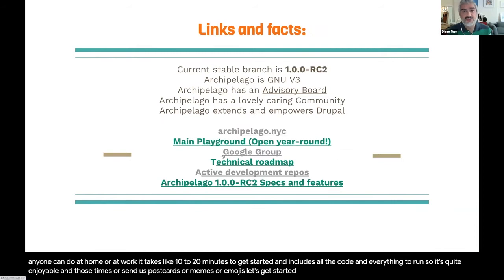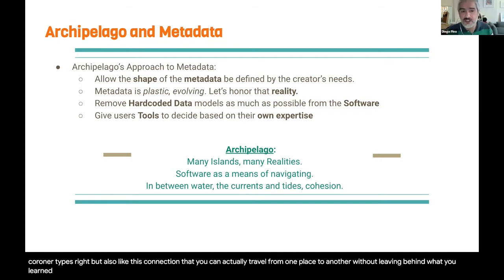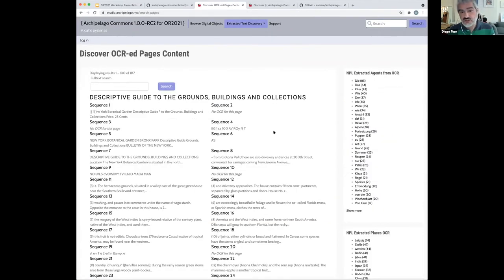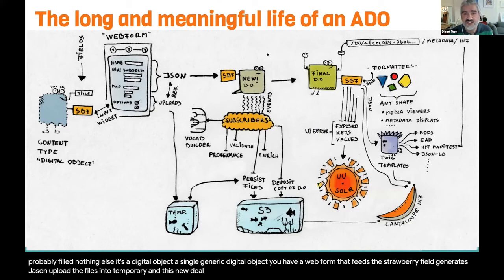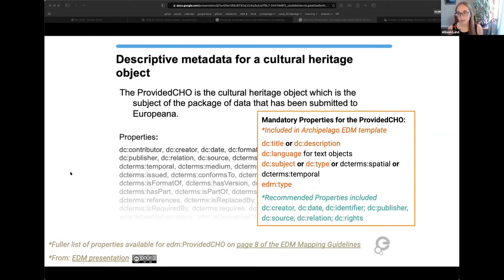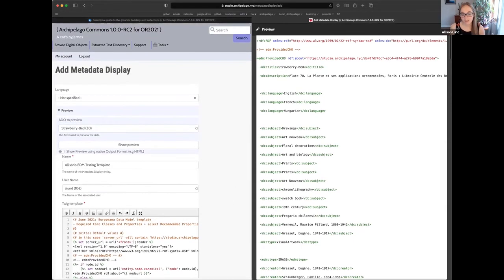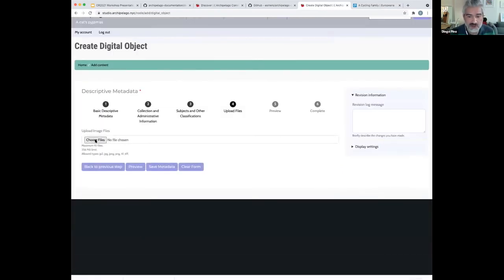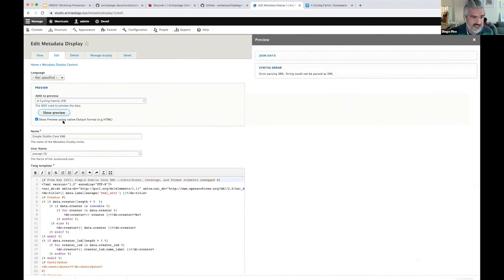Europeana Data Model (EDM) Workflows in Archipelago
During this workshop, Diego Pino Navarro and Allison Lund from the Metropolitan New York Library Council, introduce the audience to Archipelago’s general architecture and unique, flexible approach to metadata and media. They show live demonstrations of Archipelago instances where data and metadata values are being used/reused in a variety of commonly used standards and schemas (including IIIF V3, Dublin Core, and MODS). Using an Archipelago instance prepared with an EDM structured metadata webform and display template, and populated with freely available Europeana-sourced (consented and attributed) example digital objects and collections, they demonstrate adding new content to the repository using the supplied webform and viewing/reviewing the metadata and media for the newly created digital object(s). They then demonstrate adding an additional property or set of properties from an EDM core class to the webform and metadata display template. They then invite audience participants to interact within the same Archipelago instance to complete the same exercises demonstrated. They conclude with a brief discussion/question and answer session related to the Archipelago demonstration and EDM data modeling exercises.